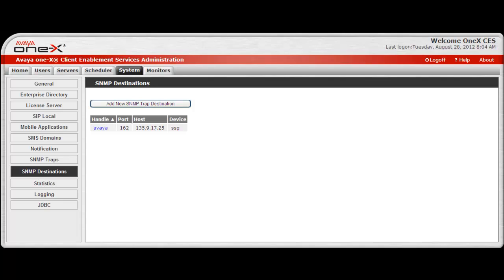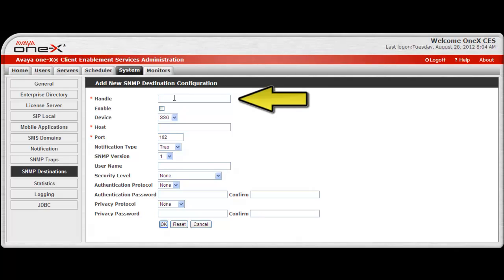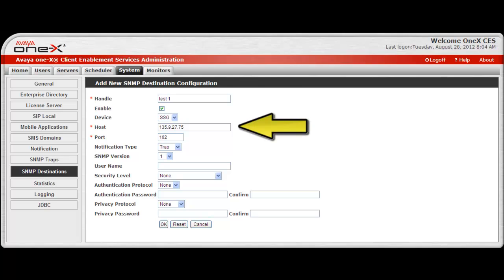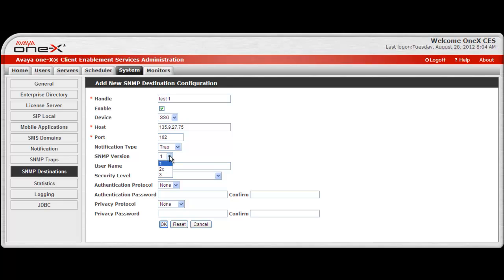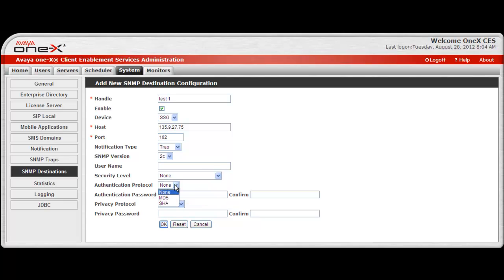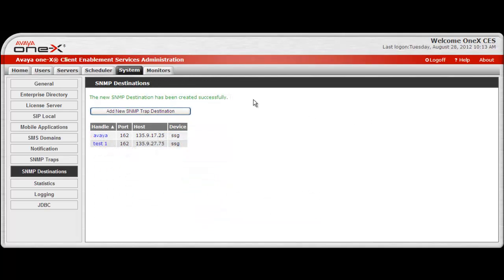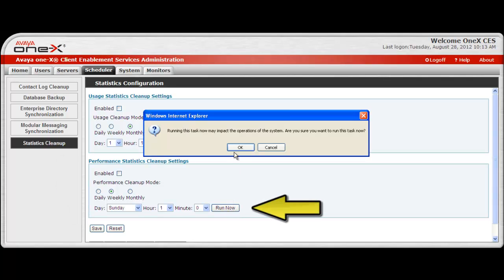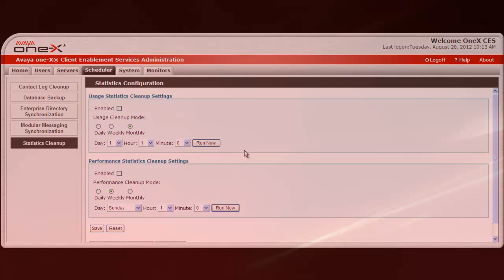How to Configure SNMP Destinations on Avaya one-X Client Enablement Services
This video covers how to configure SNMP destinations on Avaya one-X Client Enablement Services. It also covers how to generate a test trap. Produced by Bob Kuberski.